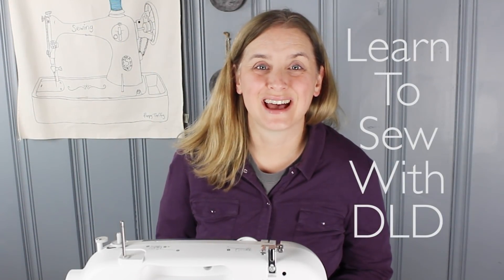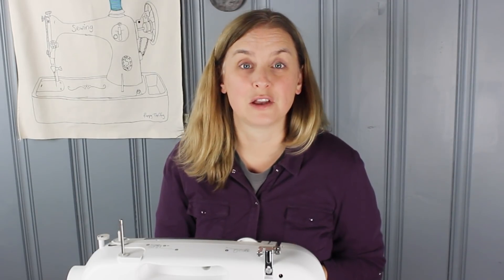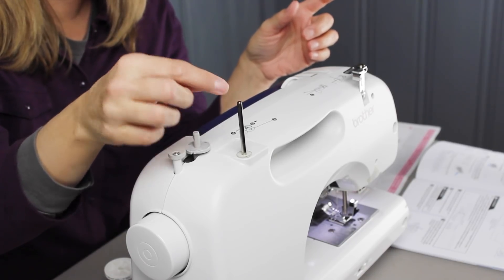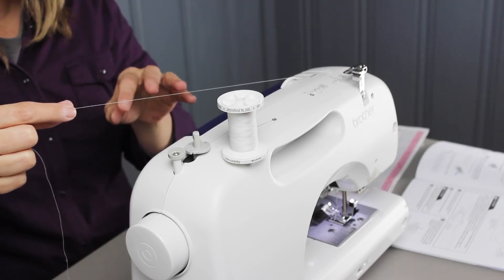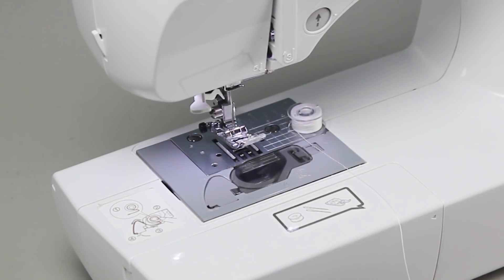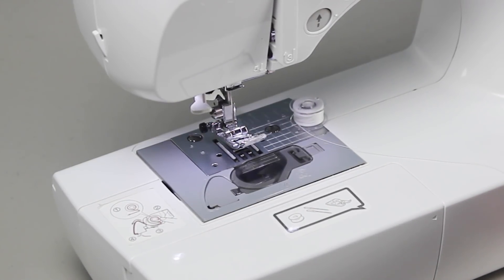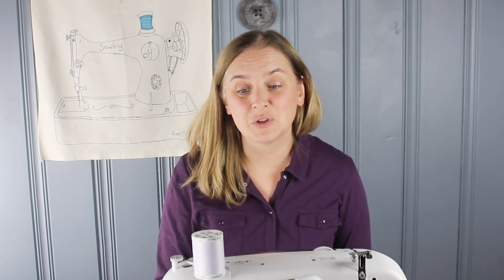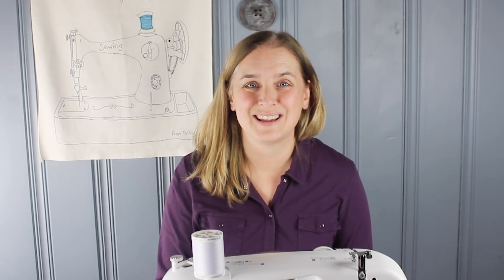Learn To Sew With DLD: Threading Your Machine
Welcome to the first step in learning to sew - threading your machine.
I hope you find this tutorial useful as you begin your sewing journey.

Here is some info on the machines used in this video:
The computerized machine is a Brother CS 6000i.
The Singer is a Singer Tradition.

I prefer Gütermann All Purpose 100% polyester thread for all my sewing projects.

If you'd like to see what is happening inside your machine while you sew, check out this gif. It was originally published by The Atlantic.